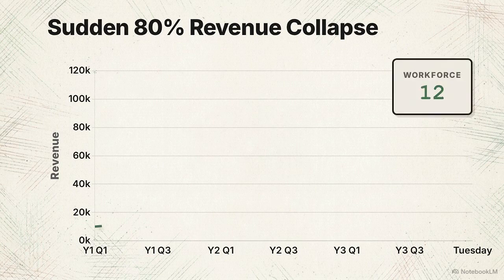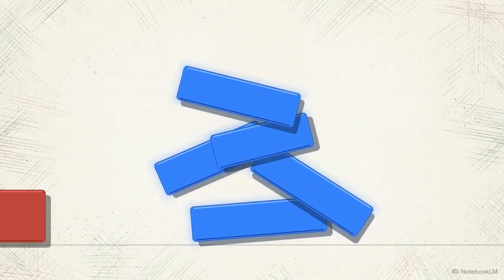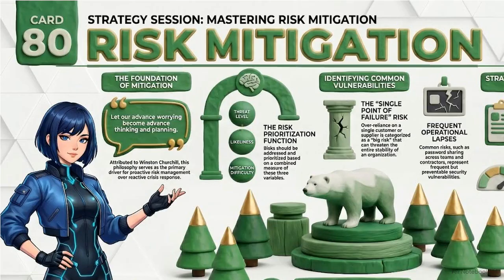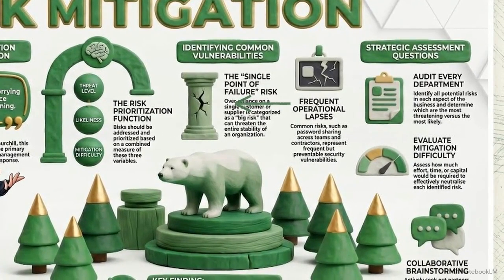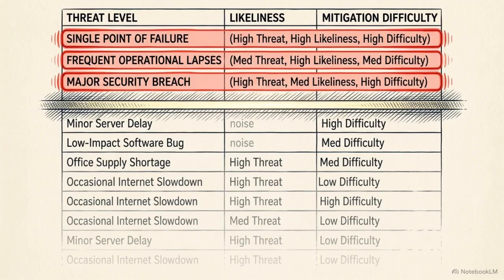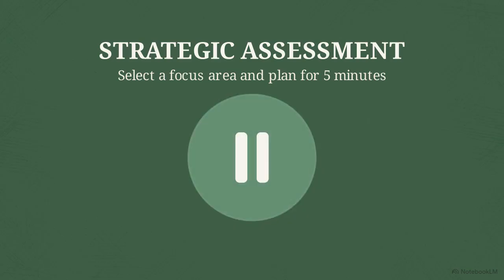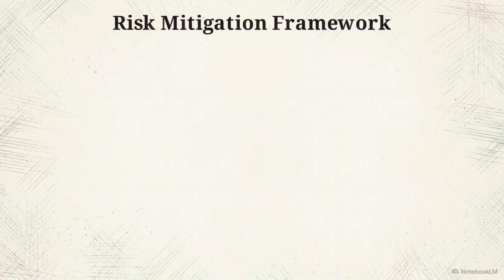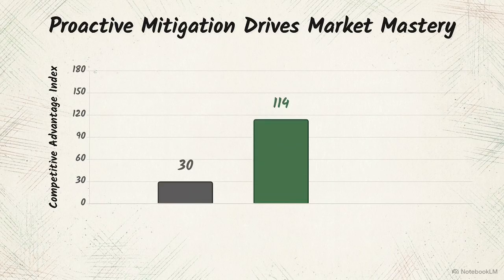Card 80 Business Success Card Draw: Mastering Risk Mitigation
Welcome back to our daily business planning series using the Success Cards deck. If you are a founder who is constantly having anxiety over everything that could go wrong, or are blindly running your business without recognizing vulnerabilities like relying on a single client for all your revenue, you could be suffering from a lack of structured risk management. In this session, we are discussing Card 80: "Risk Mitigation".

Today's session starts with a quote from Winston Churchill: "Let our advance worrying become advance thinking and planning." The lesson of this card pull is to understand that true wealth and business is not just about making money, it is also about keeping it. You must identify, address, and prioritize your business risks as a function of their threat level and its likelihood. Because we are often blind to our own operational risks, you must bring in external perspectives to help you see the holes in your armor.

Your 5-Minute Daily Draw Protocol: Please gather your notebook and bring your attention to exactly one active business project. To execute today's strategic alignment, review the three prompts provided in the dark green section of Card 80. Do not try to solve everything at once. Select just one to focus your energy on today:

1. What are all the potential risks in each department and aspect of your business? Which are the most threatening? The most likely?
2. How hard would it be to mitigate those risks?
3. Who else can help you brainstorm risks and solutions?

Pause this video. Spend five minutes writing your response in your notebook. Passive consumption is the enemy of active execution. Documenting this is the micro-habit that will transition you from a vulnerable operator into a strategic leader who anticipates threats before they strike.